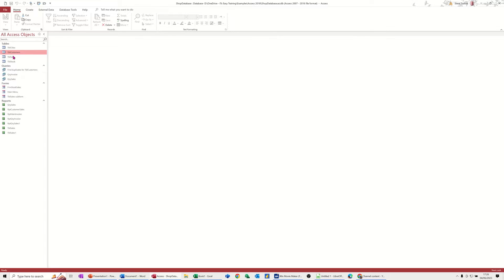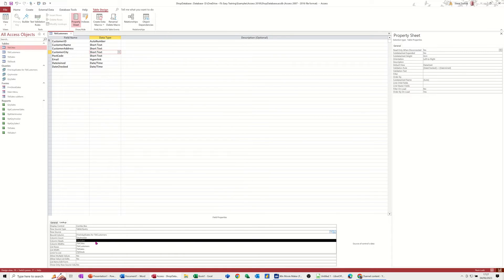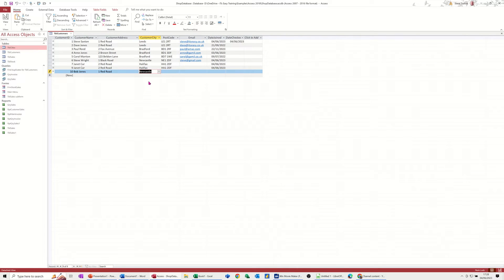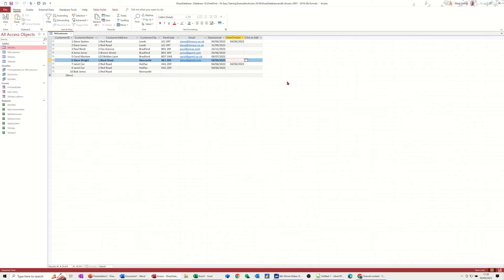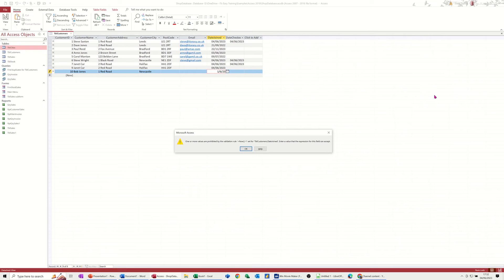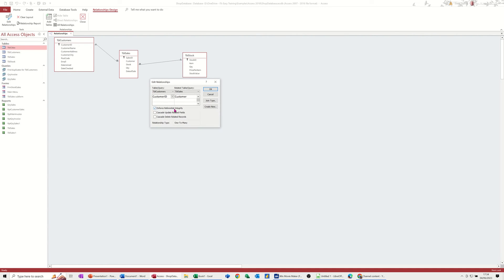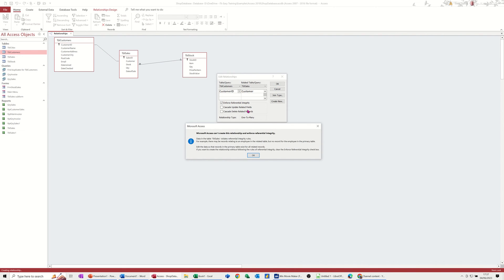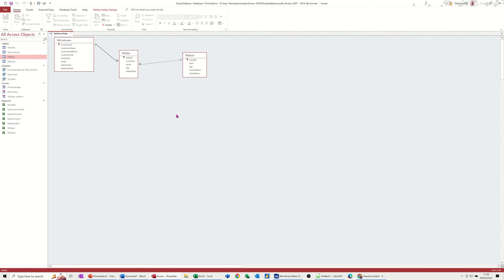Avoid data entry errors in Microsoft Access with these four simple tips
This is a Microsoft Access tutorial covering how to avoid data entry errors. The tutor starts off by explaining how to create a lookup list and then limit data entry to that list. The tutor then covers how to use table rules to check one field against another. The tutor then explains how to set rules on a single field. The final part of the video covers how to set relationships so that data integrity rules are enforced. Avoid data entry errors in Microsoft Access with these four simple tips.